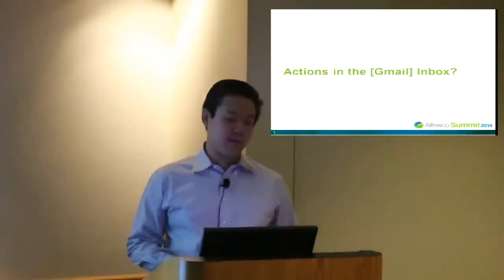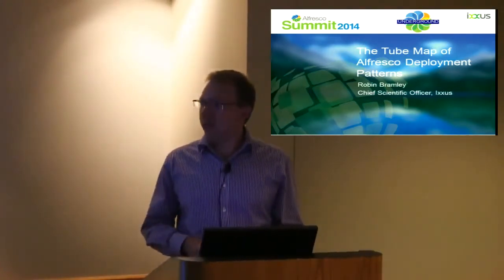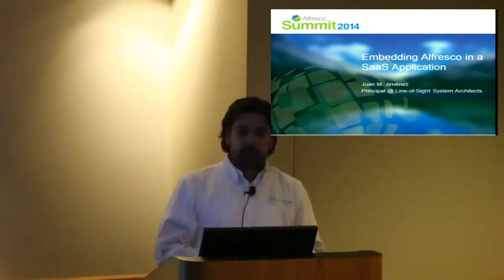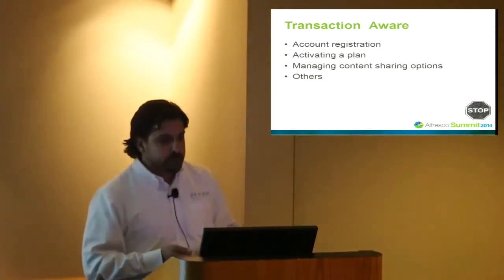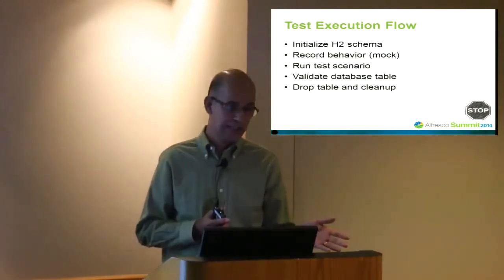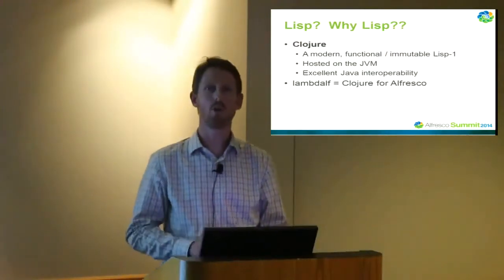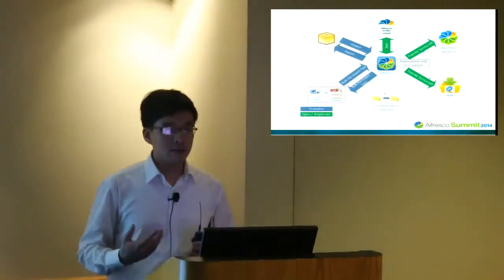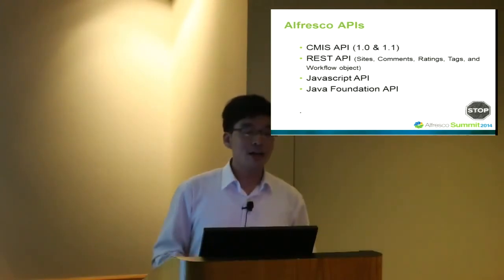Alfresco Summit 2014: San Francisco Lightning Talks Session #2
Lightning talks are fast-paced and fun. The presentations are strictly limited to five minutes, so each session contains 7 topics with a mix of subjects including both business and technical subjects. All presentations in this session are Ignite-style, with auto-advancing slides.

01:00 Adding Alfresco Actions to Emails, Gi Lee
06:32 A Map of Alfresco Deployment Patterns, Robin Bramley
11:58 Embedding Alfresco in a Saas Application, Juan Jimenez
17:34 Getting Activiti to “Talk” to an External Database, Koorosh Vakhshoori
23:03 Automatic Capture and Storage of Tabular Data leveraging Ephesoft and Alfresco, W. Gary Cox
28:33 Alfresco—So Much Better with a Lisp!, Peter Monks
34:16 Explore Various Options for Bulk File Transfer out of Alfresco, Craig Tan